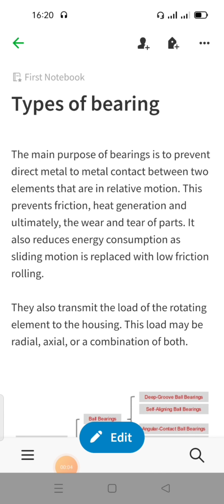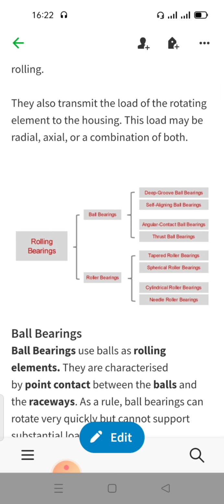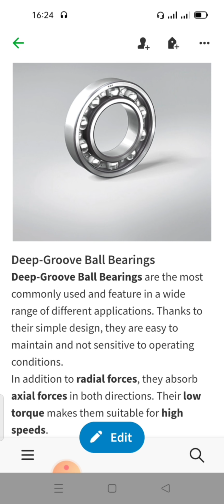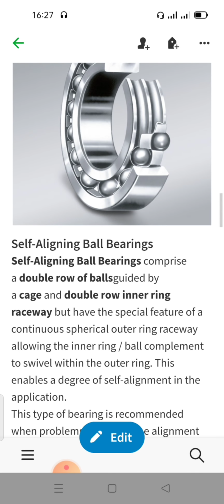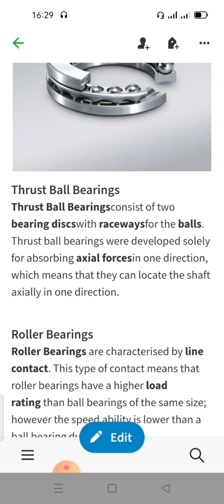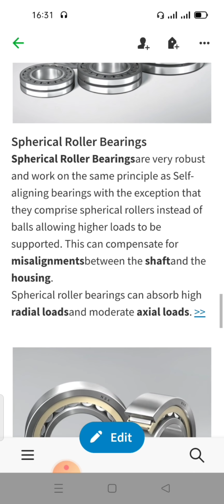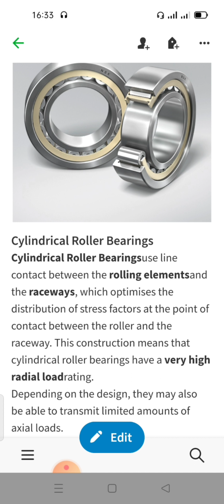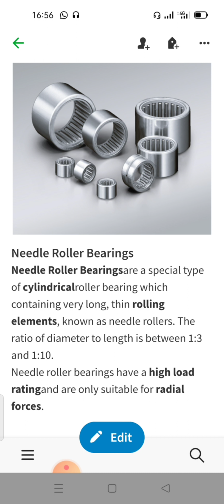What is Bearing?Types of bearings#typesofbearings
What is Bearing? Types of bearing.  How bearing works? part-1

by
Debasis Sasmal
Rolling mill - Mechanical

utet answer key 2022